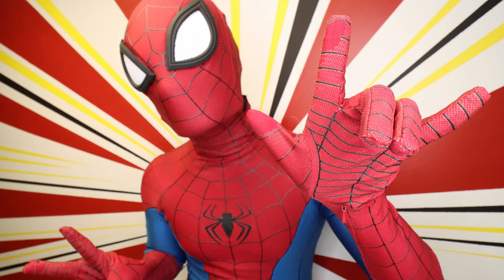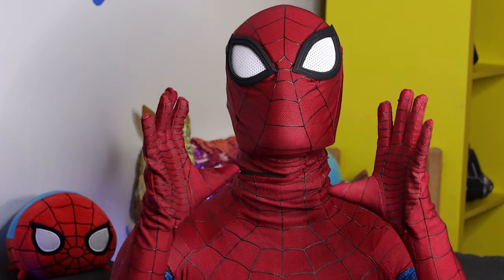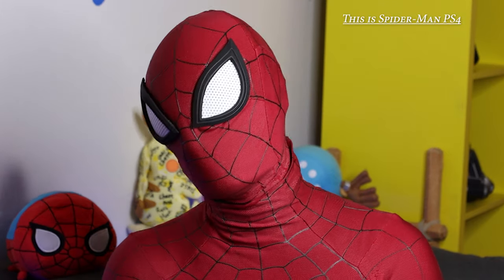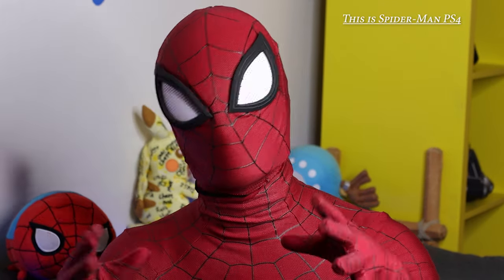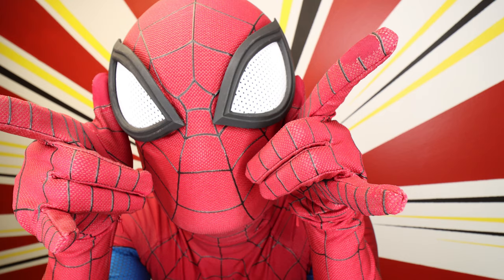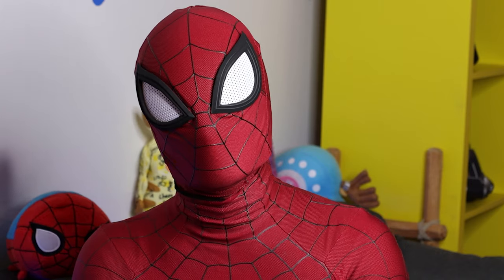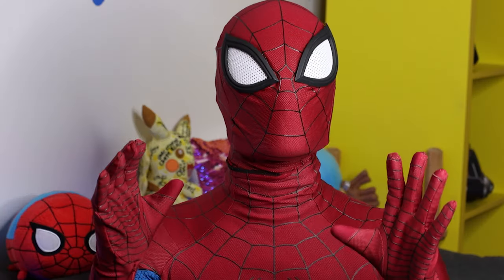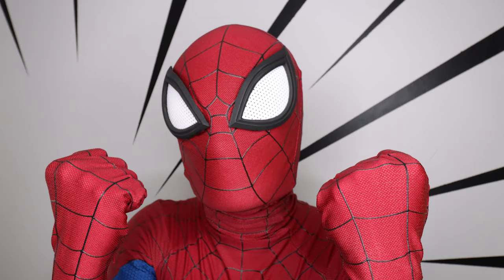WHO IS SPIDER-MAN PS4 CLASSIC SUIT PETER PARKER? - COSPLAY PHOTOSHOOT - RealTDragon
WHO IS SPIDER-MAN PS4 CLASSIC SUIT PETER PARKER? - COSPLAY PHOTOSHOOT

CAST:
Spider-Man PS4 Classic - @realtdragon